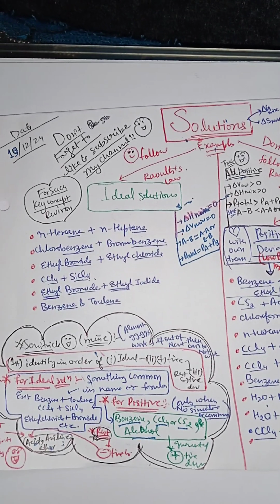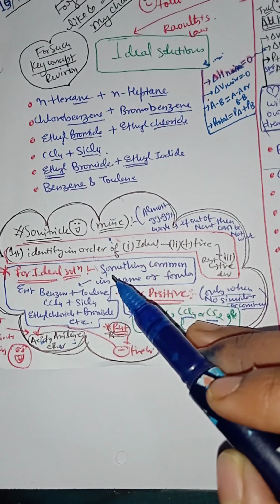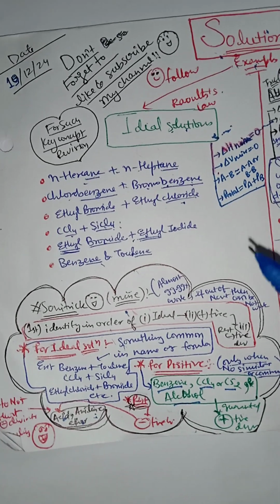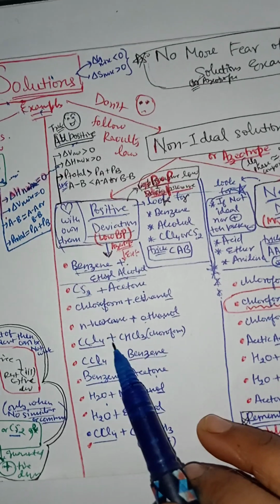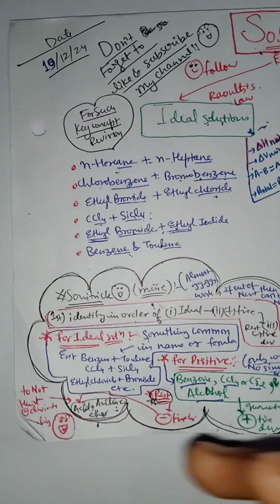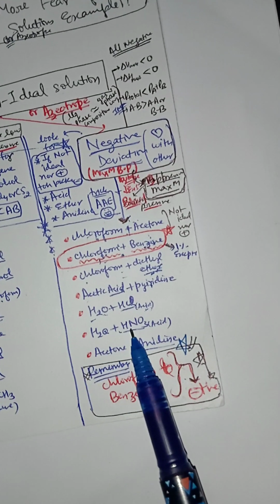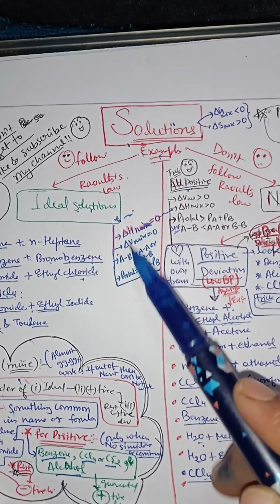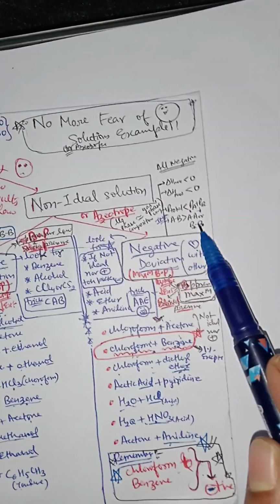Trick for ideal Solution & Non-ideal Solution Examples😎|chem solutions physical chem